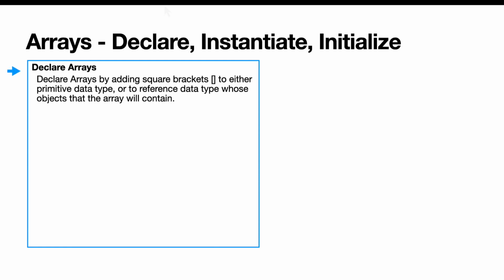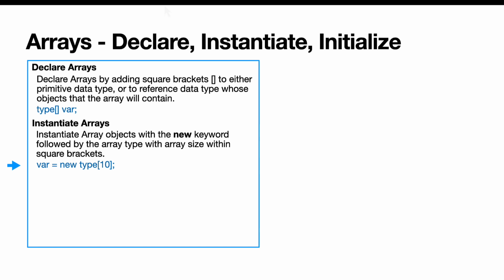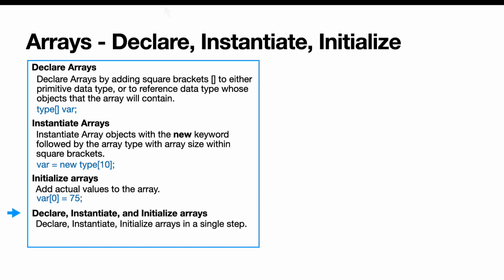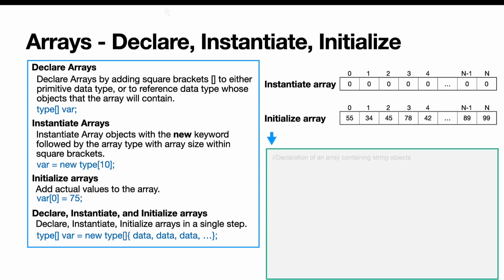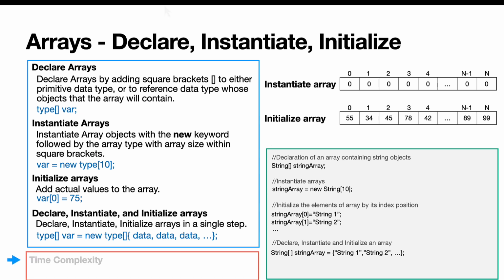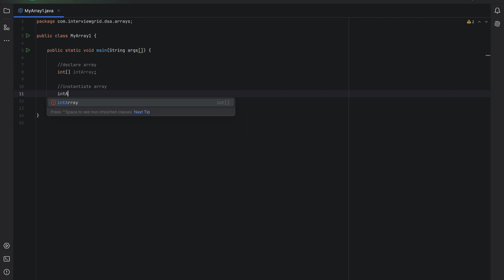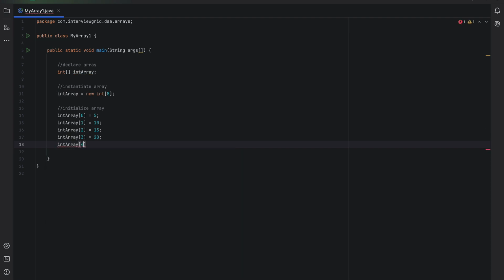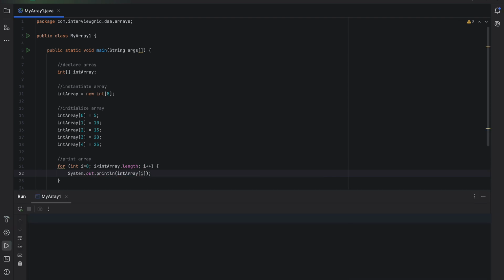Arrays In Java - Declaration, Instantiation, Initialization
In this video we will look into the various methods of declaring, instantiating, and initializing Arrays.

For tutorials, courses, and interview questions on various topics, checkout our

For Data Structure And Algorithms, tutorials, interview questions and answers, checkout